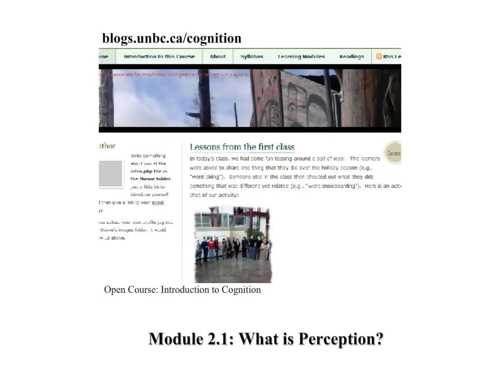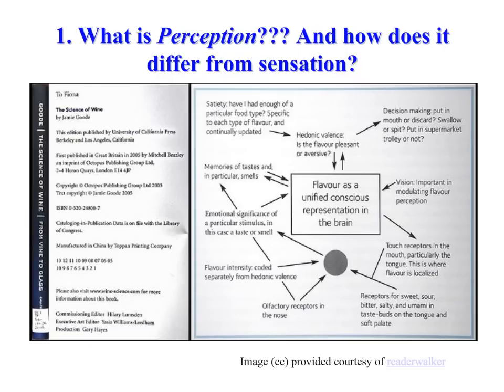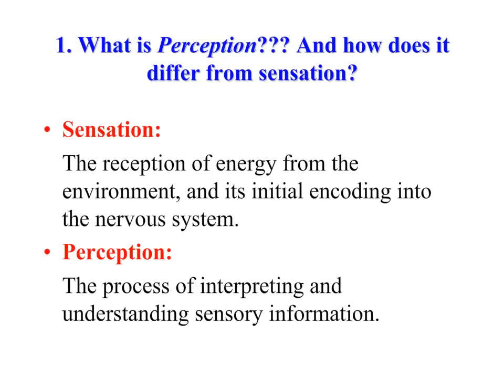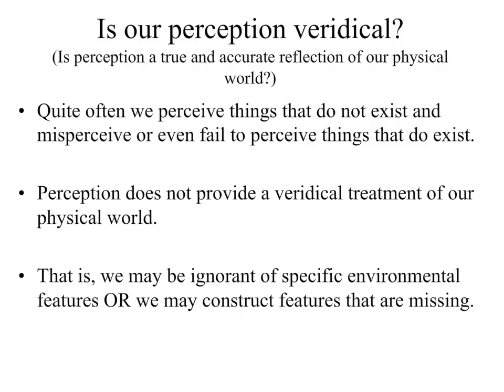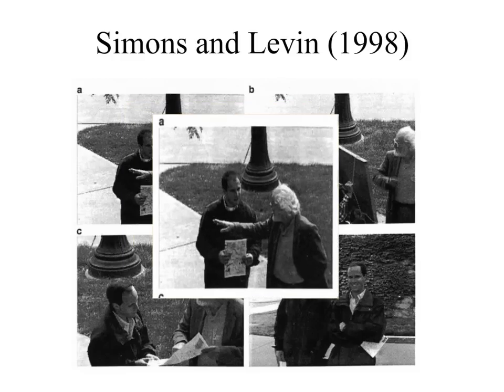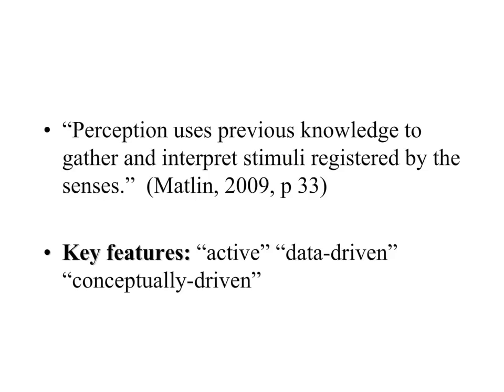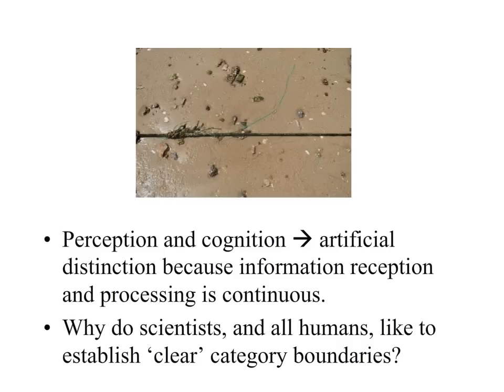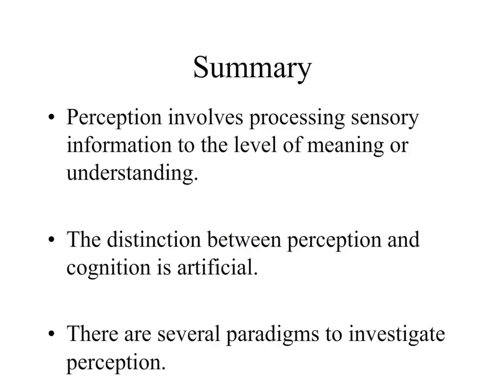Module 2.1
This video provides a brief intorduction to the study of perception.  Perception is the first step in our journey into the human mind from a cognitive perspective.